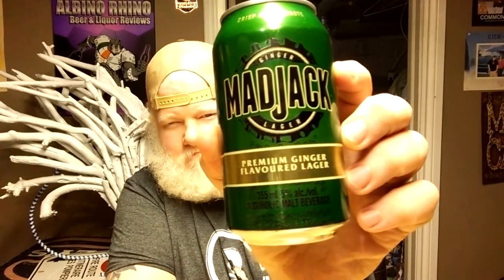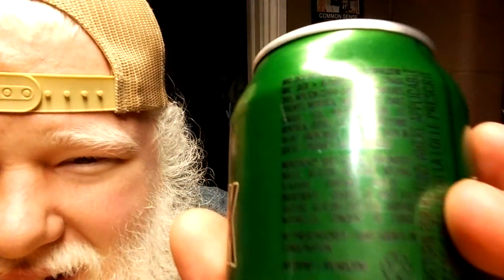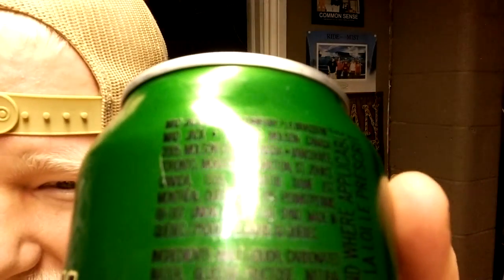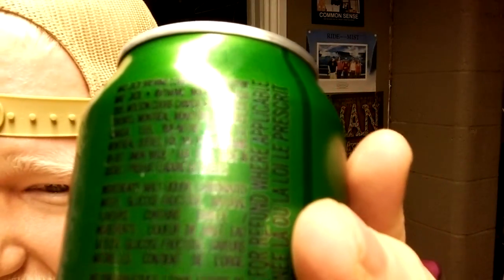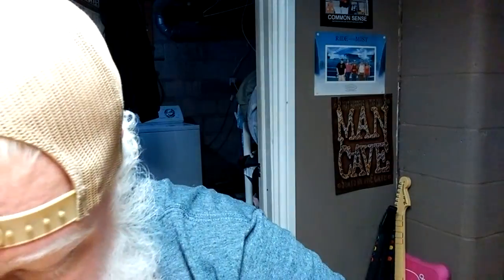Mad Jack Premium Ginger Lager : Albino Rhino Beer Review